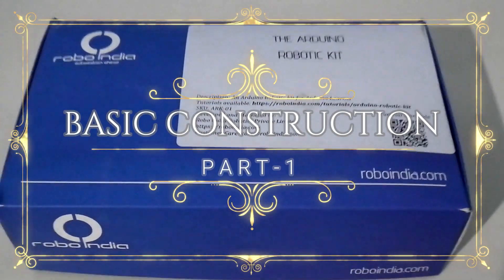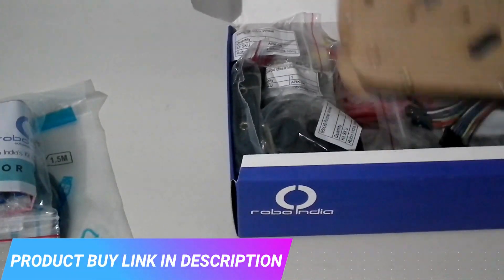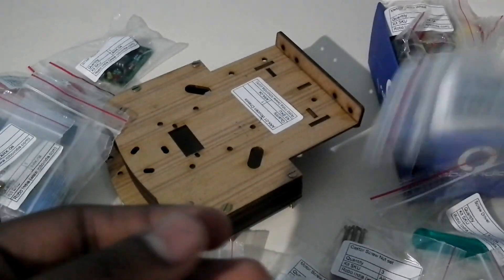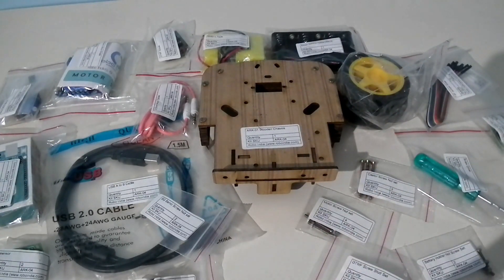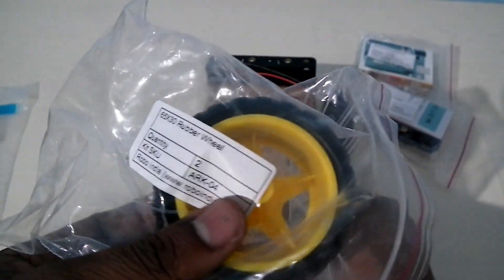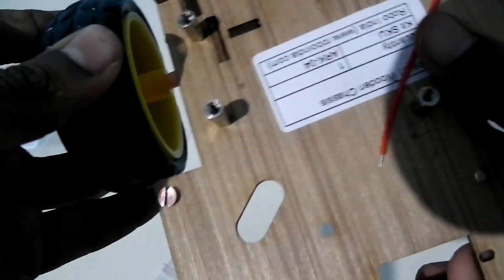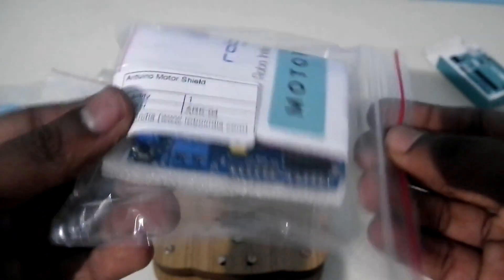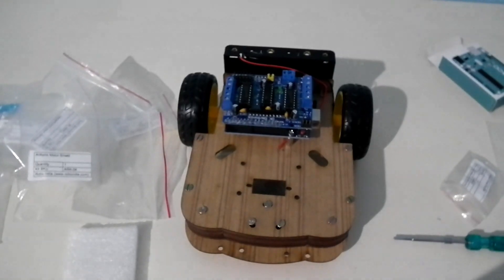The Arduino Robotic Kit- Basic Assembly Guide | PART-1 | Aditya Praseeda Ligil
This is basic assembly of the roinco arduino kit.

Affiliate links: You don't have to pay extra money for the products bought from this link however  I do receive a small commission for sales resulting from these links and I will use this commision to increase my video quality.